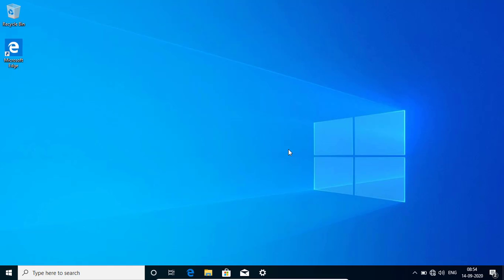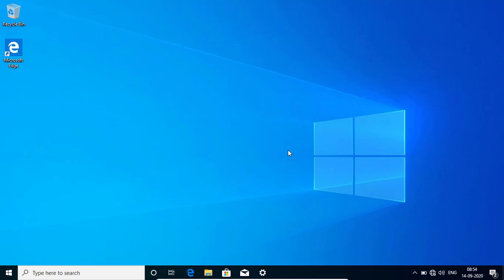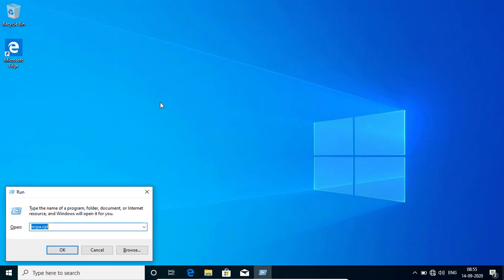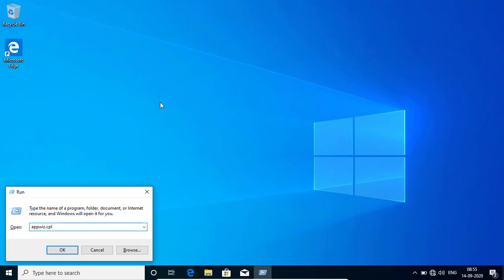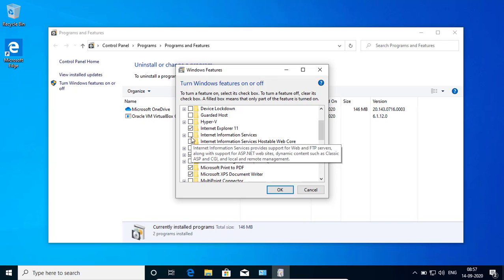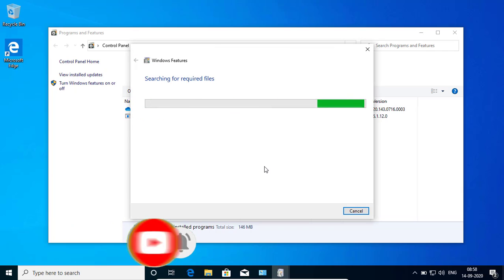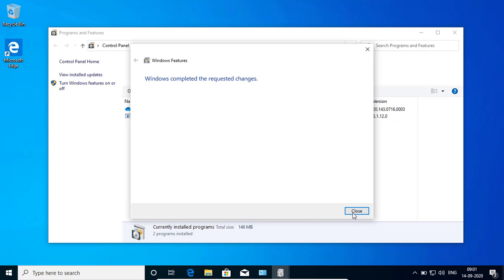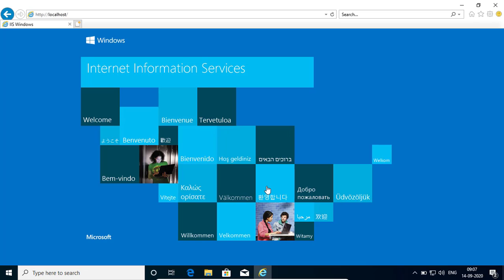How To Install IIS in Windows 10 💻⚙️🐞